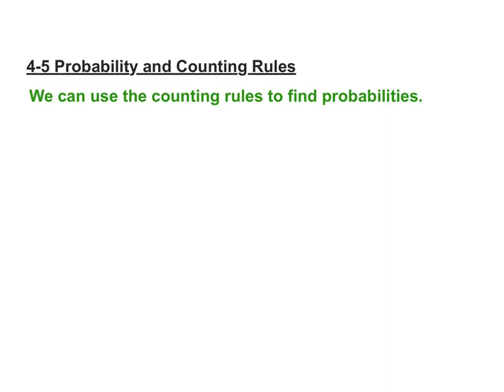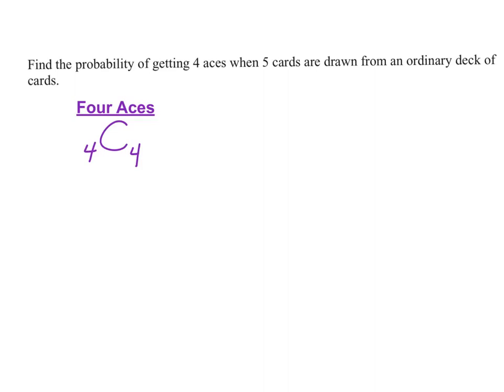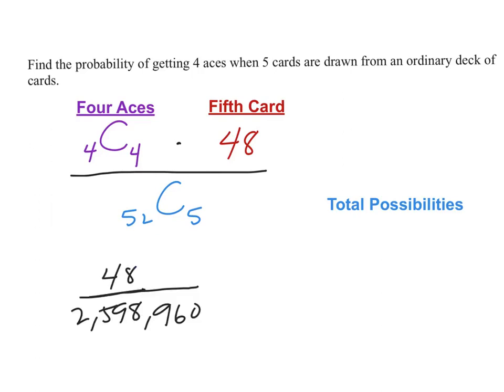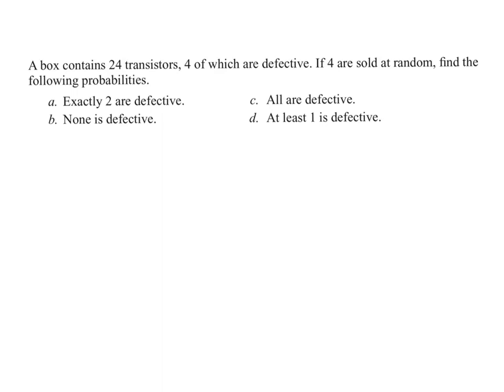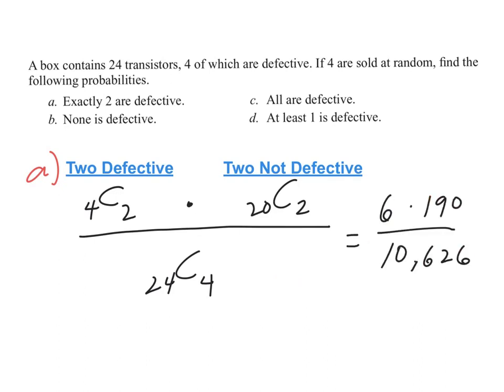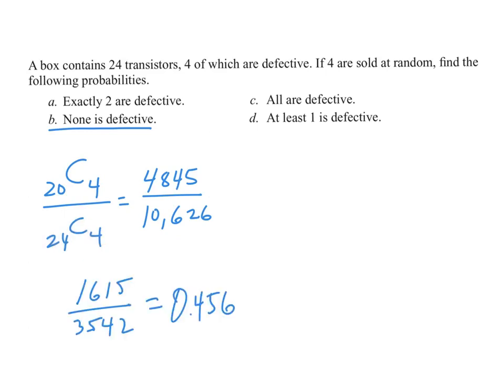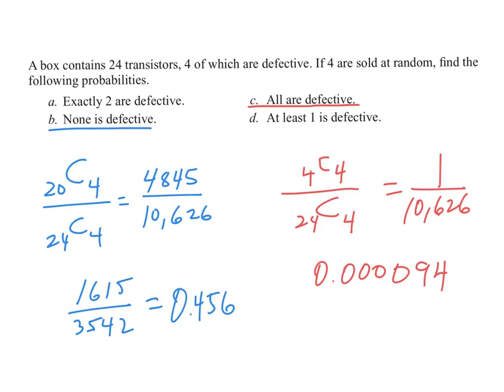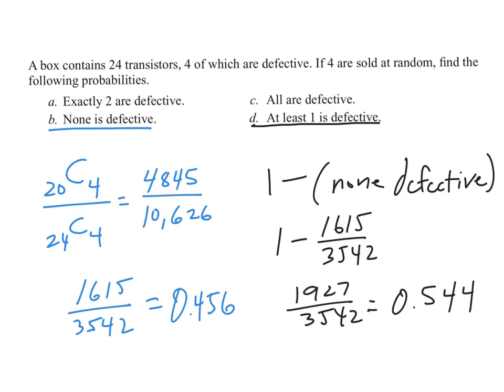4-5 Probability and Counting Rules